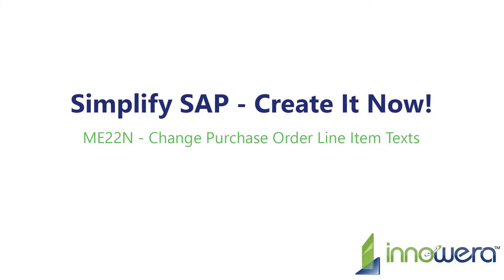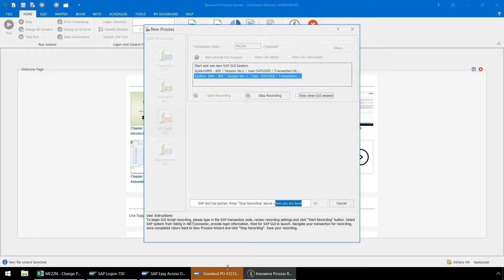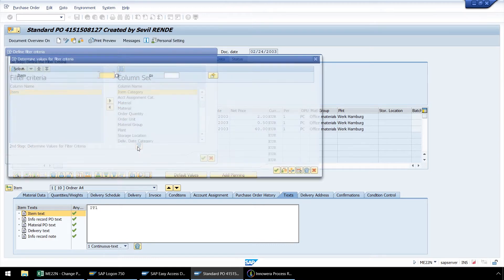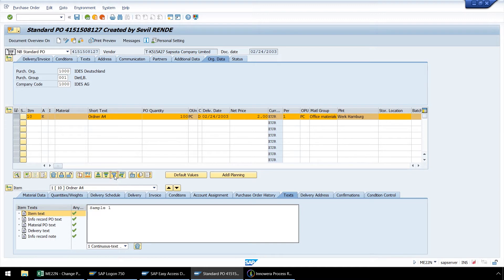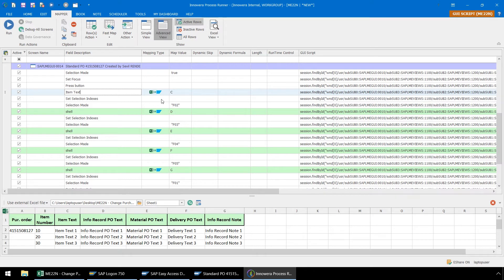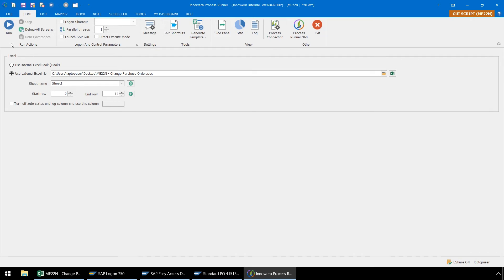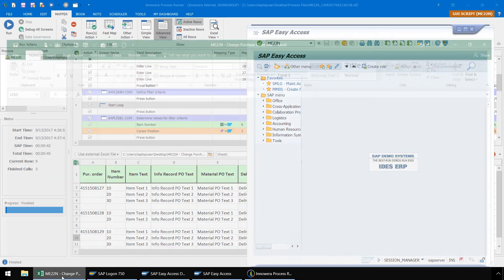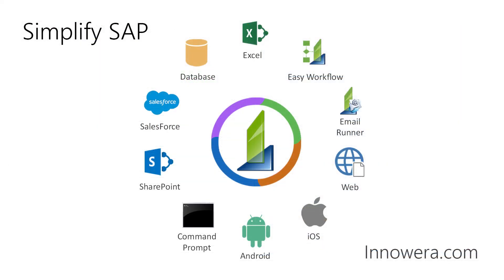ME22N - Change Purchase Order Line Item Texts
In this video, we demonstrate how to create an ME22N - Change Purchase Order Line Item Texts automation script in the Material Master (MM) module of SAP utilizing Innowera's Process Runner.